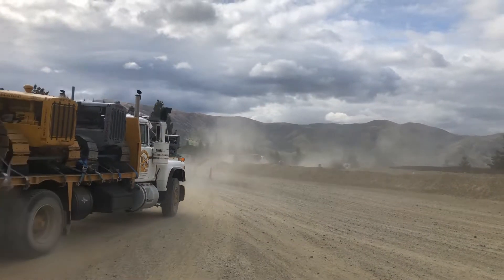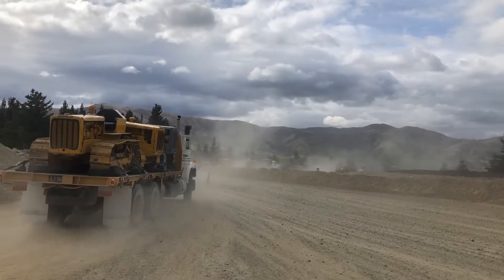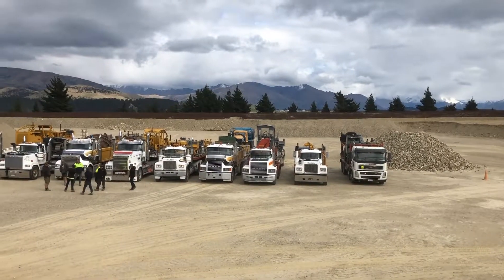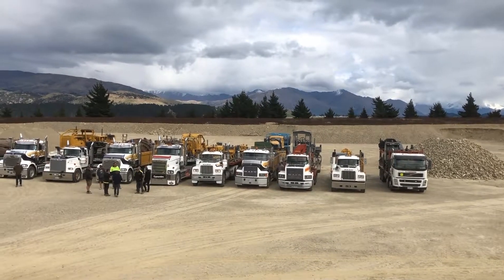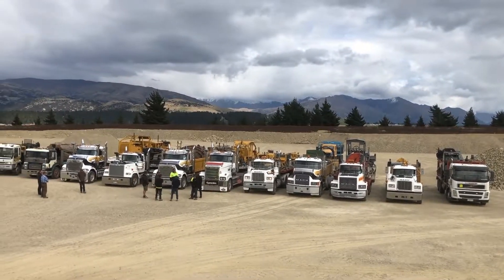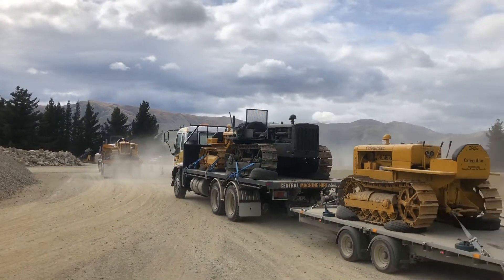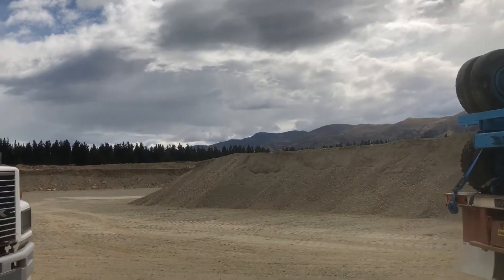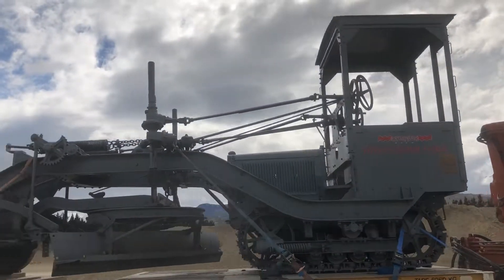Heavy machinery on its way to Wanaka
Drivers transporting a collection of vintage Caterpillar earthmoving machinery on 12 trucks described their road trip from a South Canterbury farm to Wanaka yesterday morning as a 'dream run'.